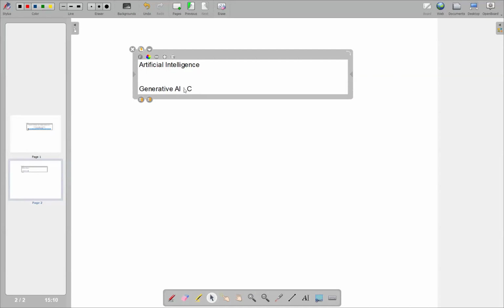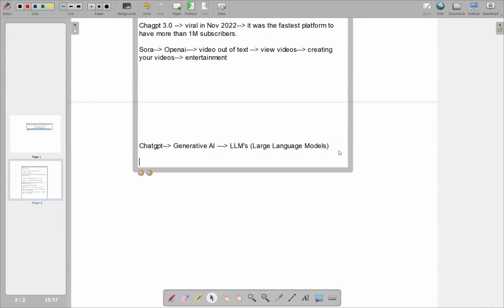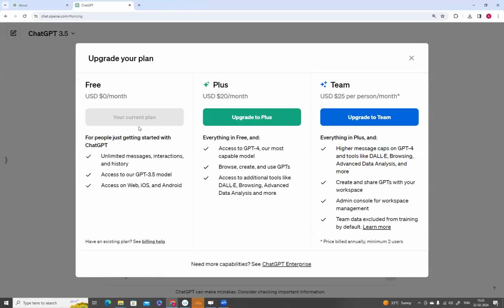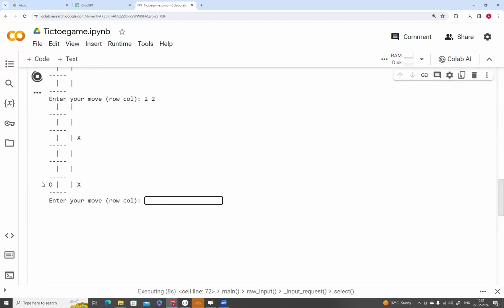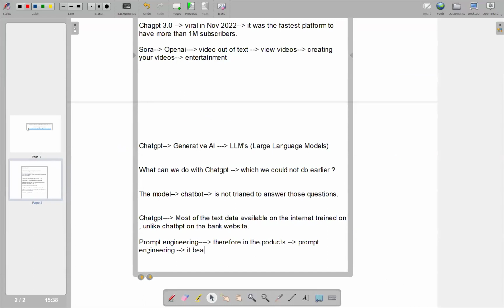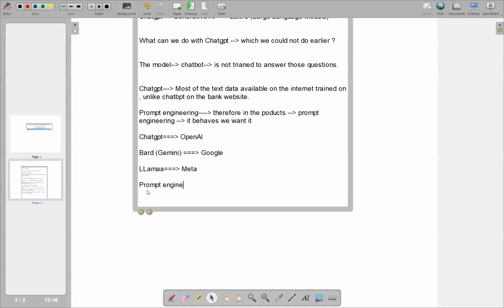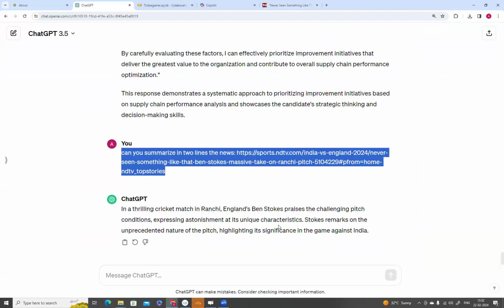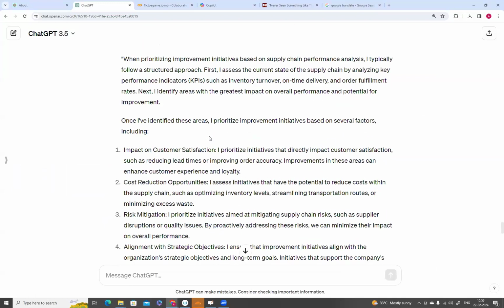22 Feb 2024 - Master ChatGPT in 60 Mins: Unveiling the Power of Conversational AI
This is a ChatGPT webinar.
Topic: "Master ChatGPT in 60 Mins: Unveiling the Power of Conversational AI"

Agenda:
1. Introduction to ChatGPT: Understanding the Basics and Core Features
2. Developing Essential Skills: Crafting Engaging Conversations and Commands
3. Enhancing Interactivity: Exploring Contextual Understanding and Responses
4. Advanced Techniques: Fine-Tuning, Customization, and Staying Updated with Latest Developments

To learn ChatGPT from Industry experts in a live session checkout our ChatGPT Advanced Course